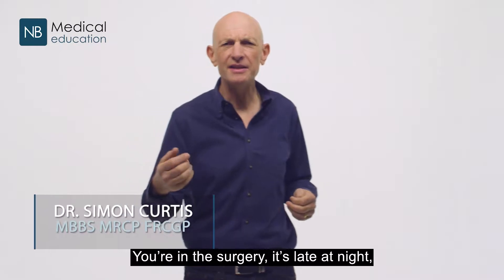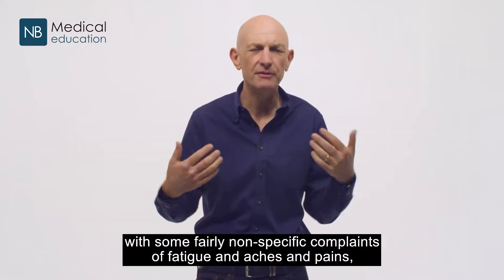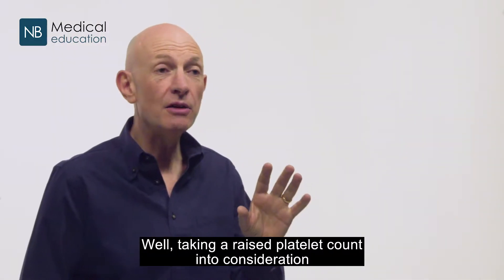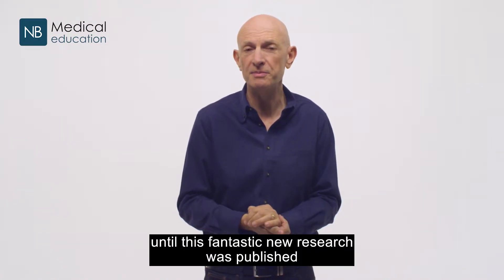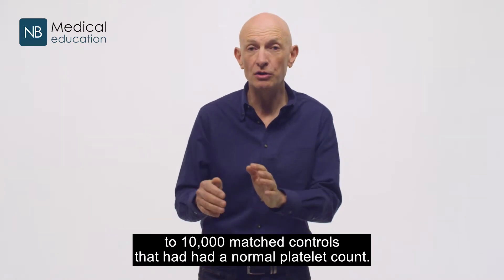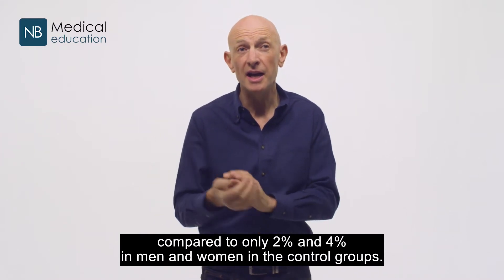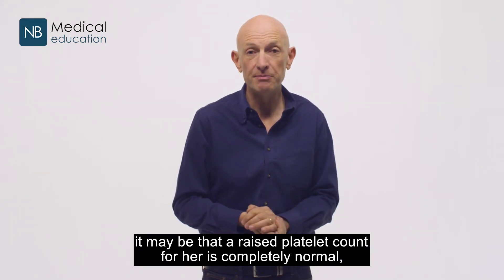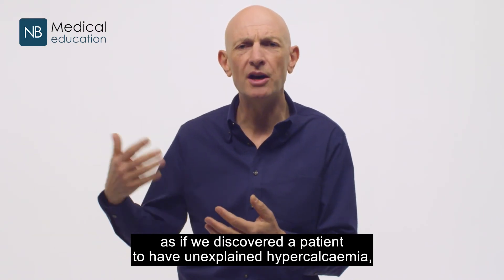Platelets & Cancer - by Dr Simon Curtis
Dr Simon Curtis discusses raised platelet counts and their clinical relevance to a cancer diagnosis.
Join us at one of our Hot Topics courses or sign up for a Webinar today.